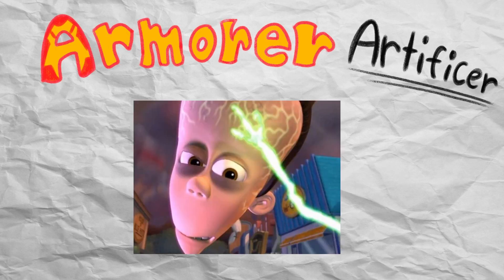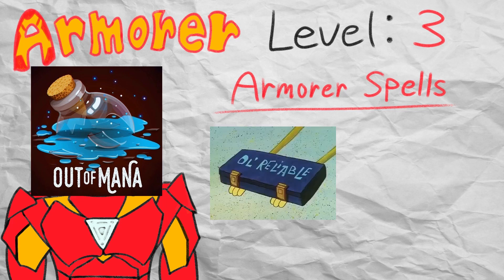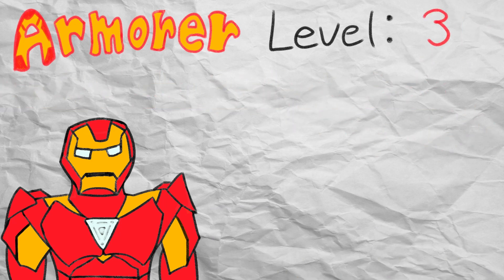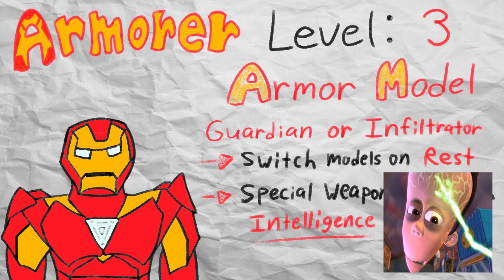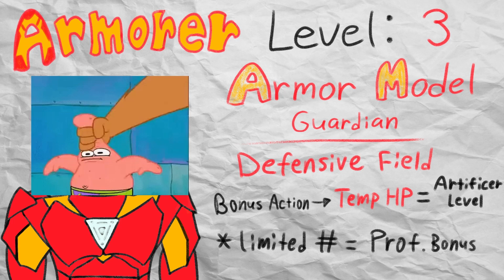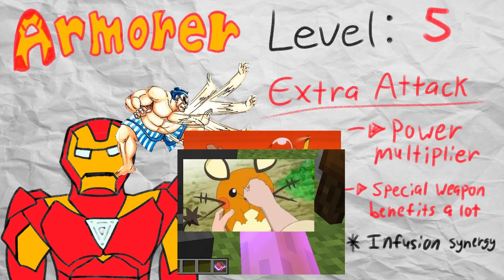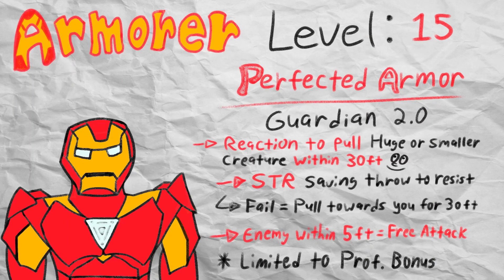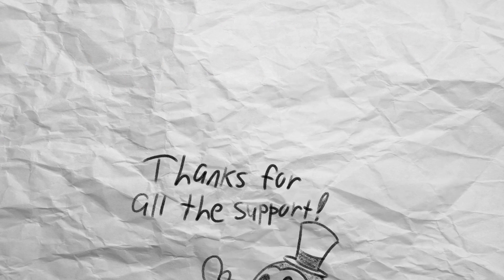VeryBasicGuide - Armorer (D&D Artificer)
Tasha’s Cauldron of Everything grabs the Artificer class from Eberron: Rising from the Last War and makes it the 13th D&D class that any setting can employ.
It also added in the Armorer subclass which is what this video will be primarily focused on.

A Bouquet Of Roses by Dj Quads